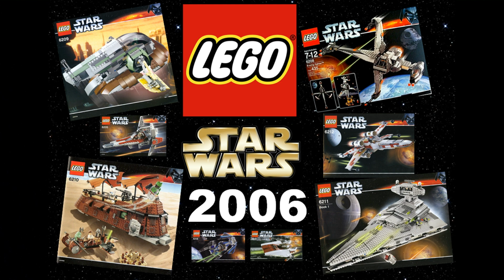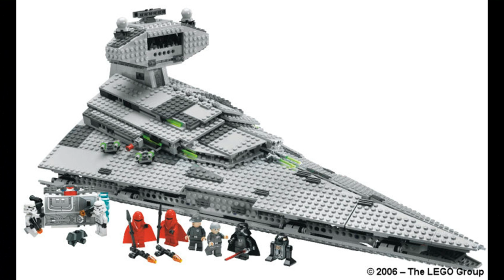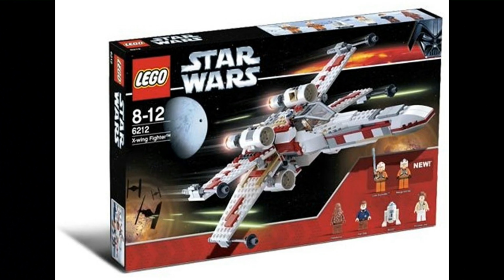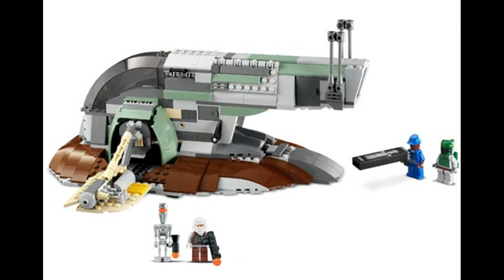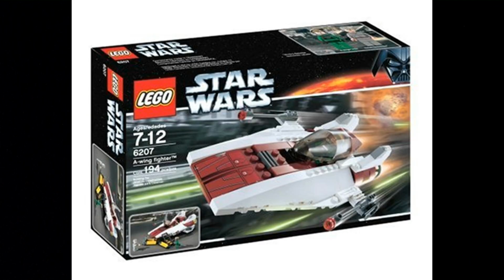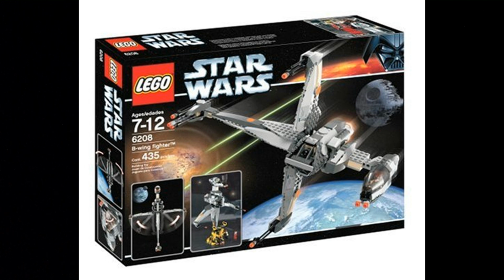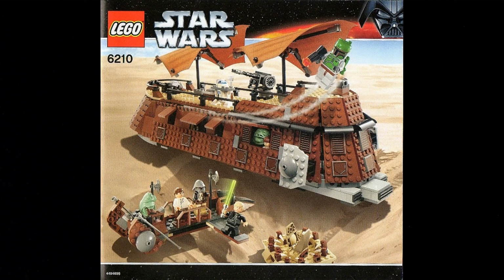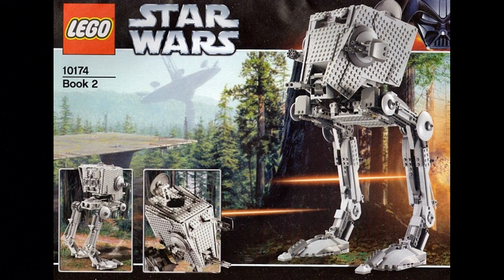LEGO Star Wars 2006 Wave Review -"Thoughts & Opinions"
LEGO Star Wars 2006 Wave Review

The 2006 wave was one of my personal favourites. There was a lot of classic sets remade with more sleek looks and better building techniques. The minifigures are not the big drive, but the vehicles that year have a great transition look between the old sets and the more modern ones. I defintly hope to complete 2006's collection in the coming years.